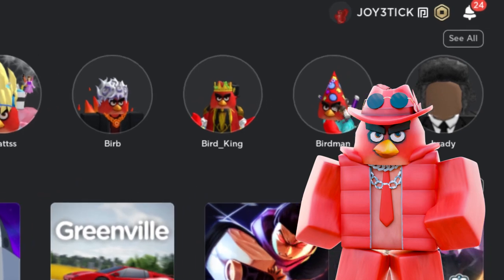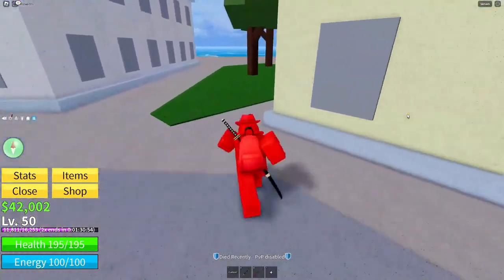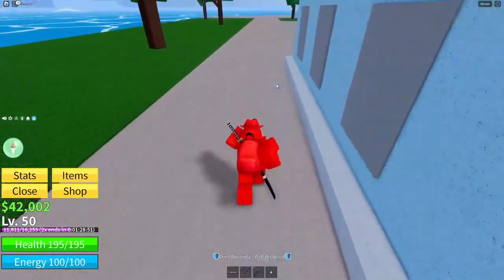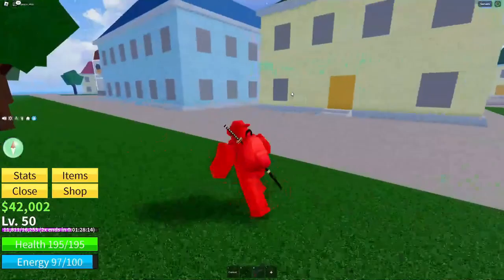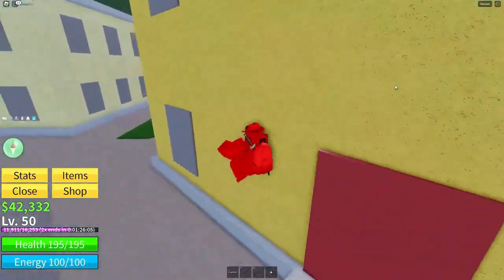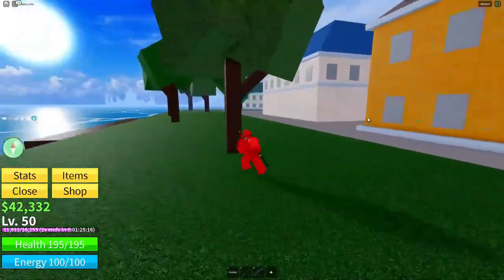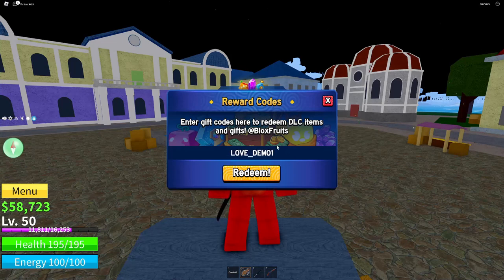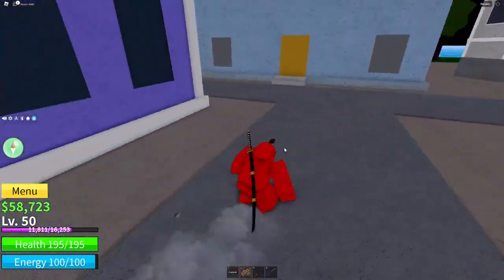LOVE FRUIT CODE BLOX FRUITS ROBLOX